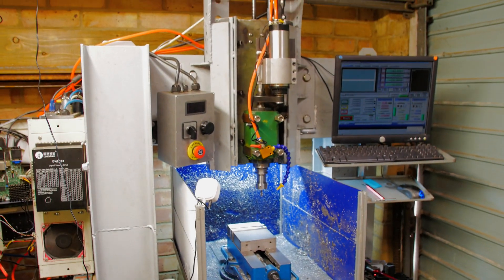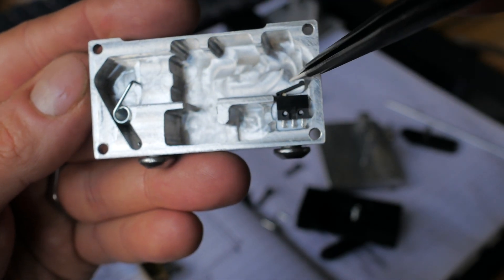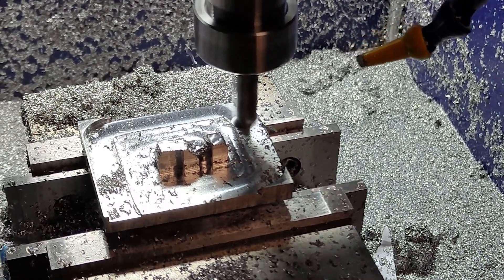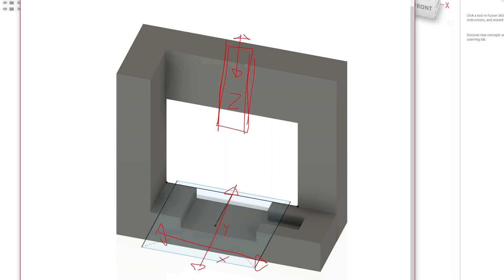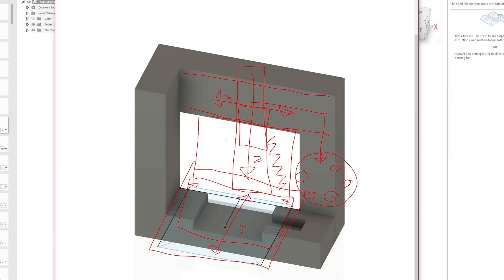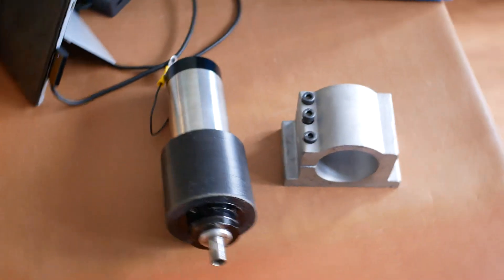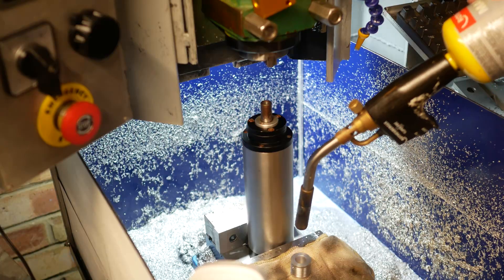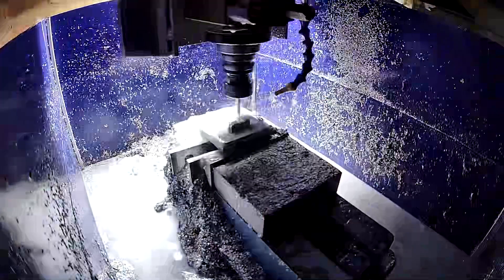DIY CNC Mill - First parts, upgrades & future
00:00 Intro
00:44 First parts
01:58 Some issues
03:18 Future plans
06:23 Spindle 'upgrade'
07.13 Making a Poly-v pulley
08:12 Frozen spindle motor
08:28 Pressing the pulley
08:56 Better belt setup
09:33 Noise level